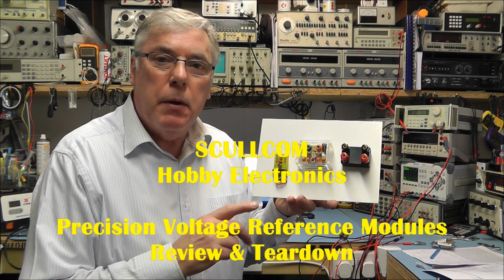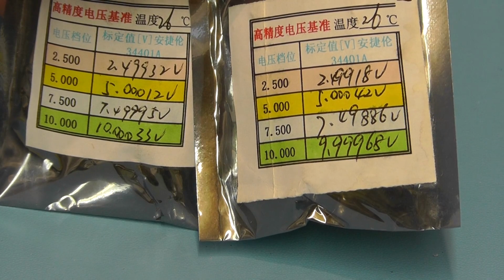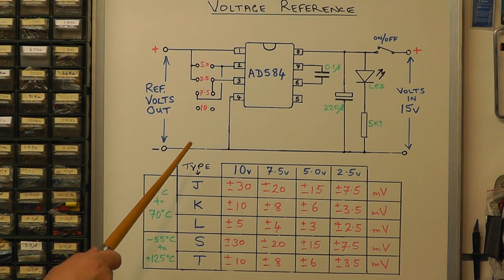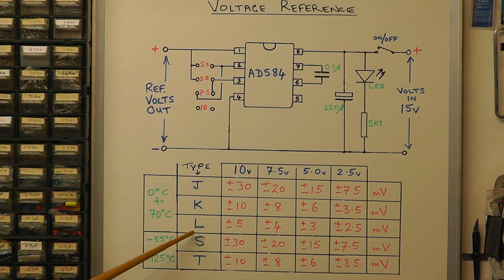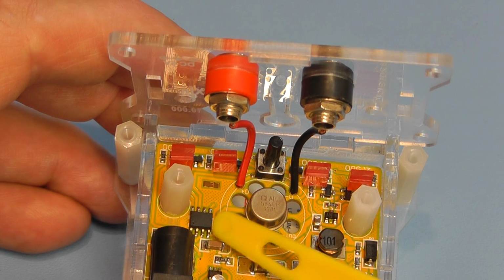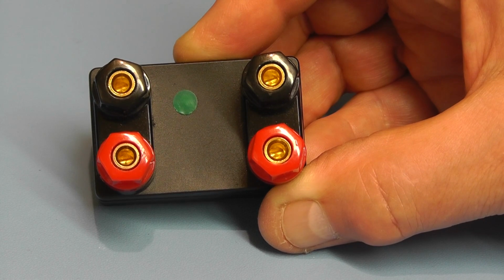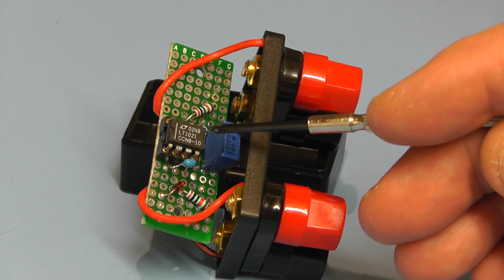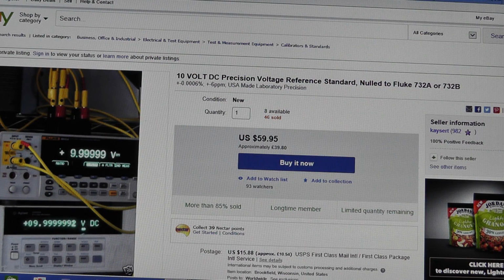Scullcom Hobby Electronics #8 - Precision Voltage Reference Modules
Review and teardown of 3 types of Precision Voltage Reference Modules which are useful for checking the calibration of Digital Multimeters.